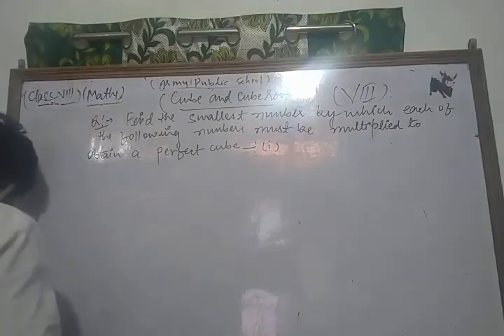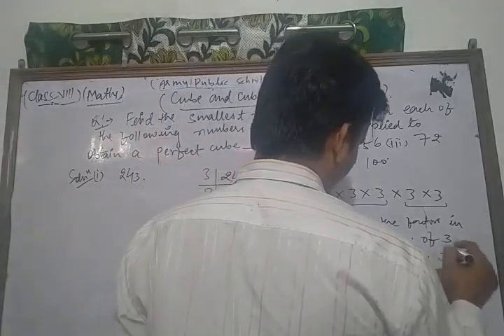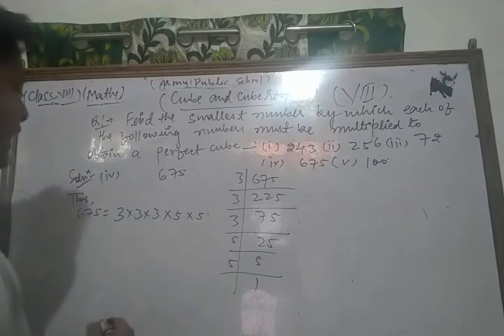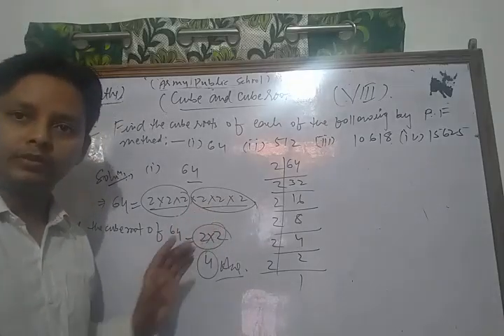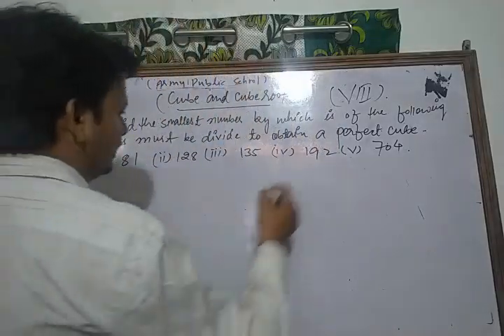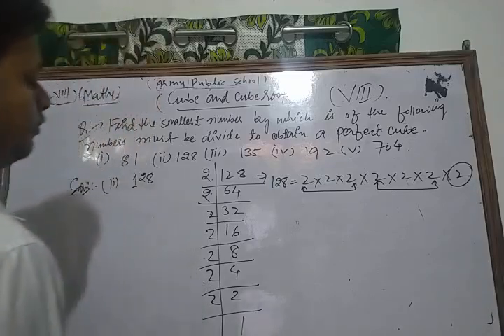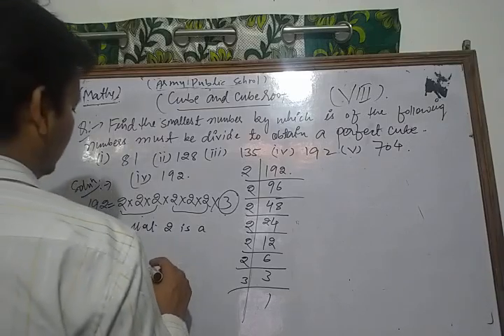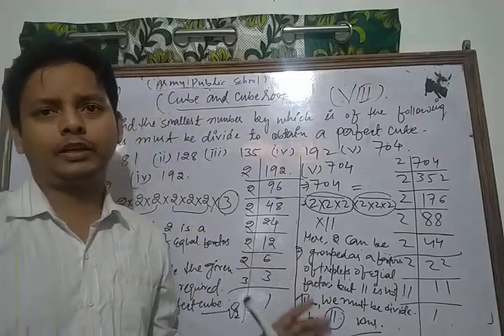Class VIII Maths 05 05 2021 by Mr SARFARAZ AHMAD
Class VIII Maths 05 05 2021 by Mr  SARFARAZ AHMAD Cube and Cube roots